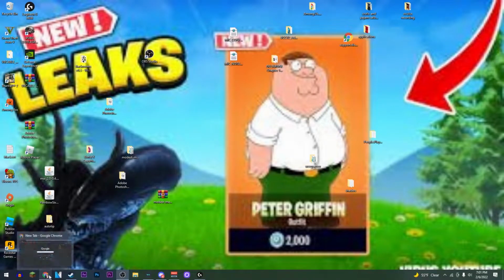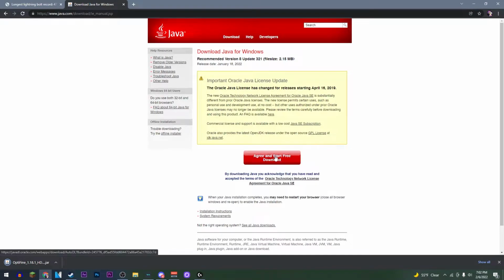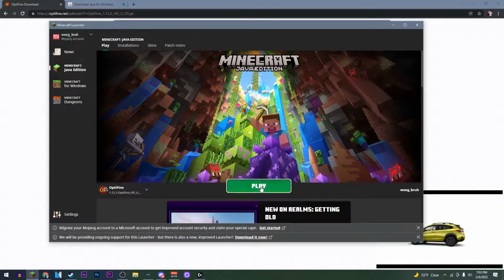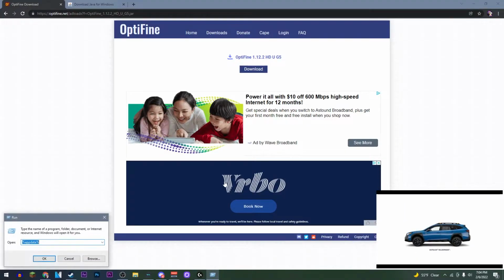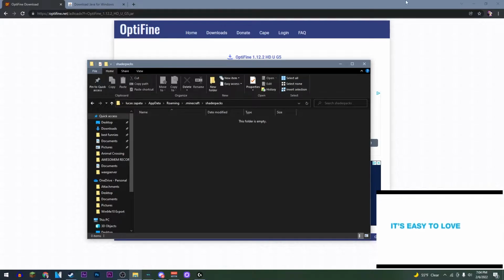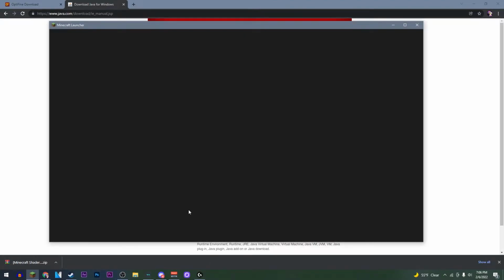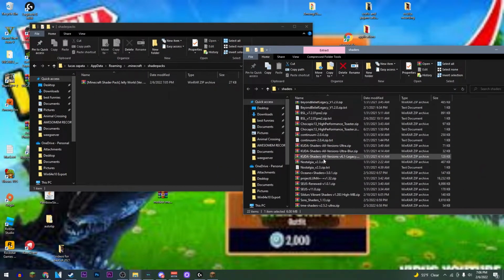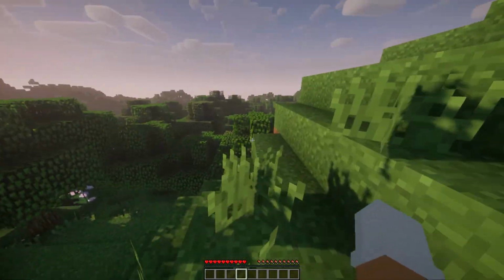HOW TO GET MINECRAFT SHADERS IN 1 MINUTE AND 30 SECONDS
TIME STAP!!!

0:03 | DOWNLOADING OPTIFINE
0:08 | DOWNLOADING JAVA
0:14 | INSTALLING OPTIFINE
0:22 | OPENING MINECRAFT
0:37 | THE SHADERPACKS FOLDER
0:51 | DOWNLOADING SHADERS
0:56 | INSTALLING SHADERS
1:00 | USING SHADERS
1:07 | MIX AND MATCH SHADERS